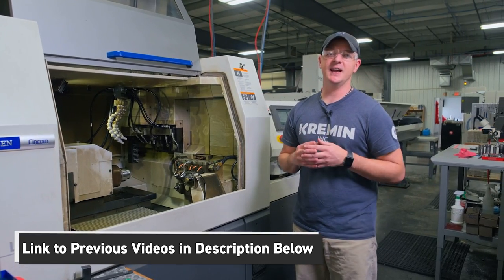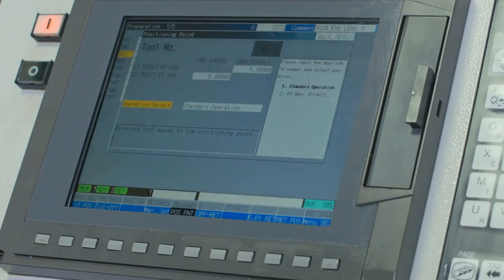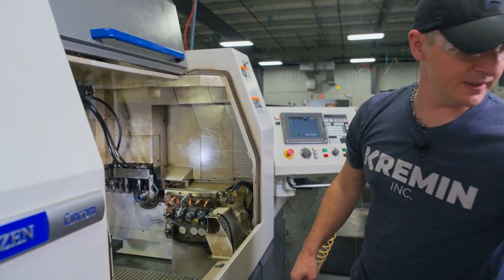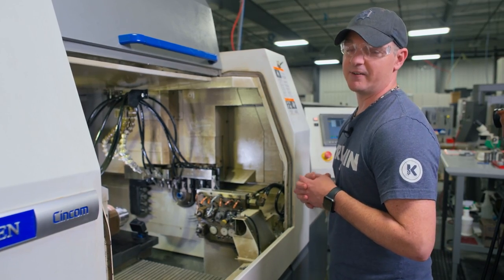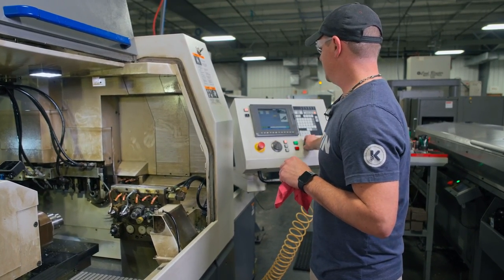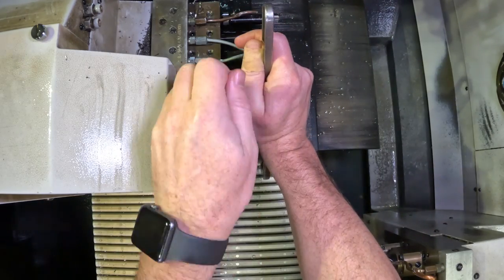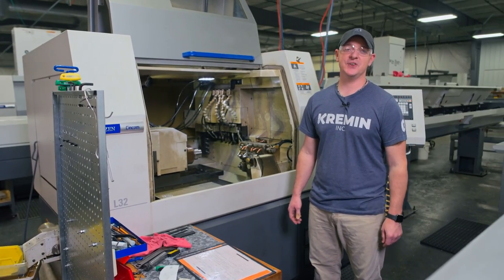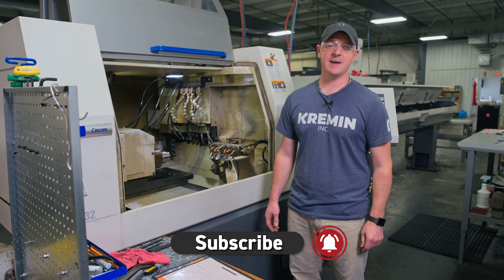How to Change Over a Citizen L32 Swiss Lathe Part 3 - Kremin Inc.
The final video in Kremin's 3-part series on how to changeover a Citizen L32 Swiss Lathe. Now it's time to set up our tooling and run a test part to ensure everything is set correctly.